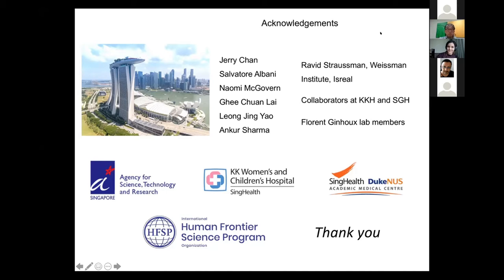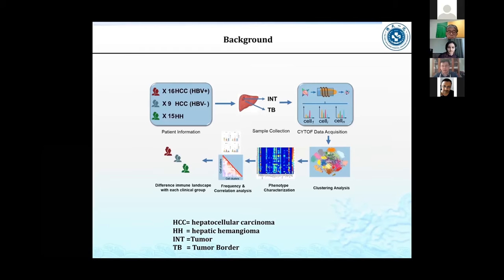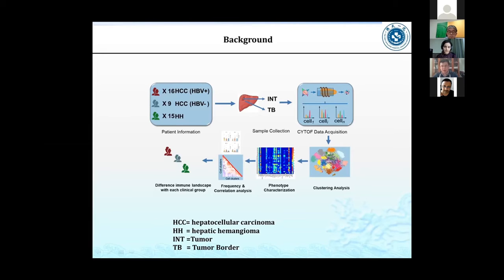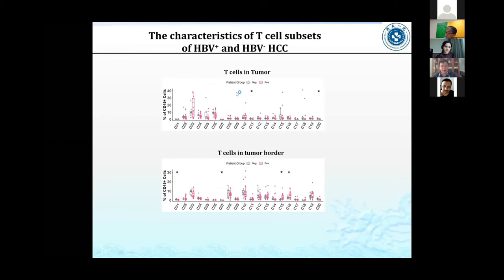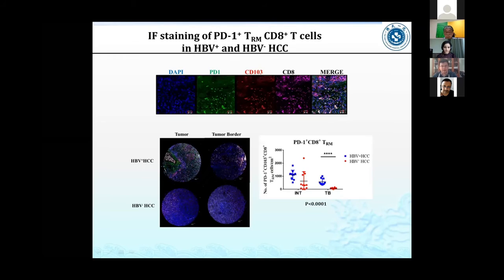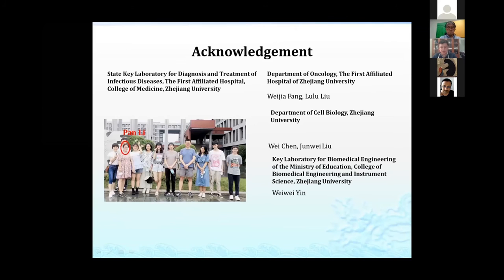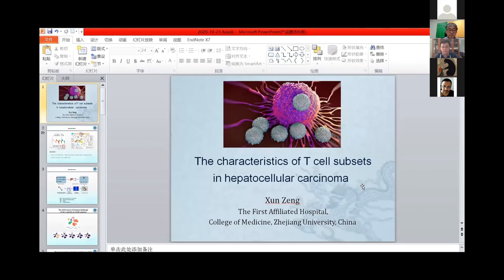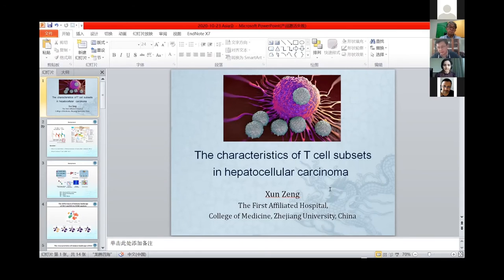HCA Meeting Asia 2020: Selected 3c - The characteristics of T cell subsets/hepatocellular carcinoma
HCA Meeting Asia 2020: Selected 3c - The characteristics of T cell subsets in hepatocellular carcinoma

Xun Zeng